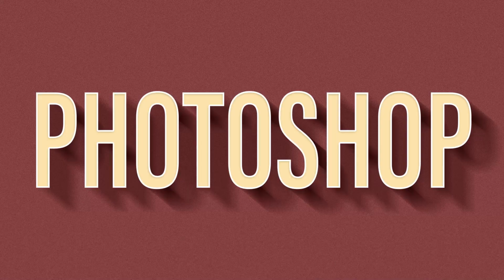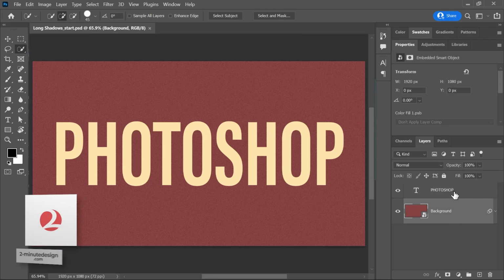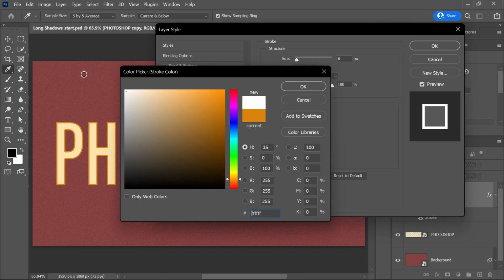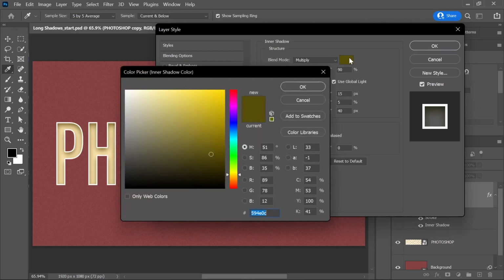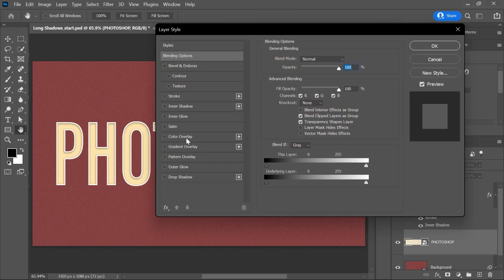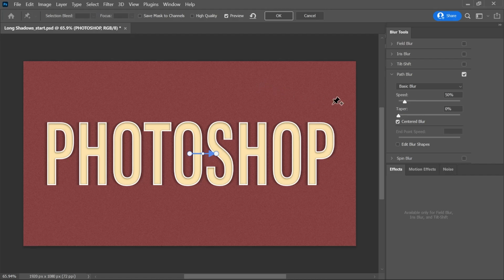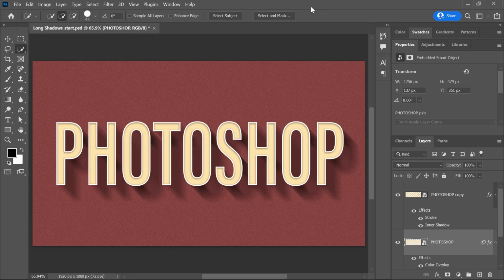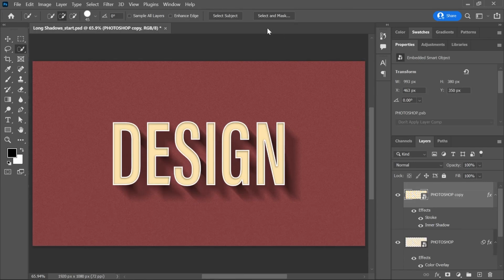Long Shadows | Photoshop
In this quick video, we're going to learn a simple technique to create long shadows in Photoshop. This technique will allow us to make changes to the text later on, without messing up the effect.

We will also learn how to create the text effect from scratch using some layer styles.